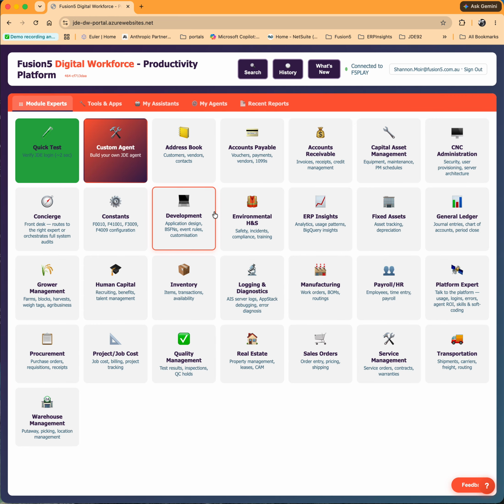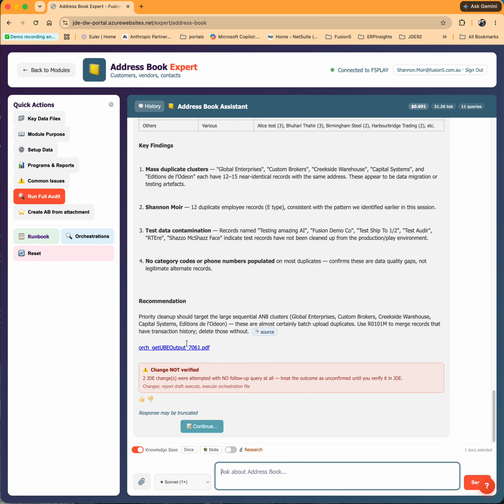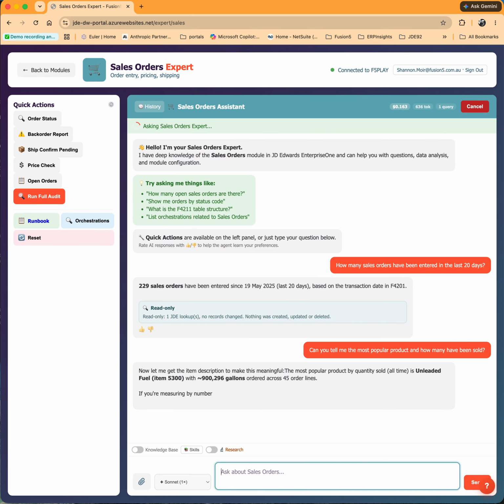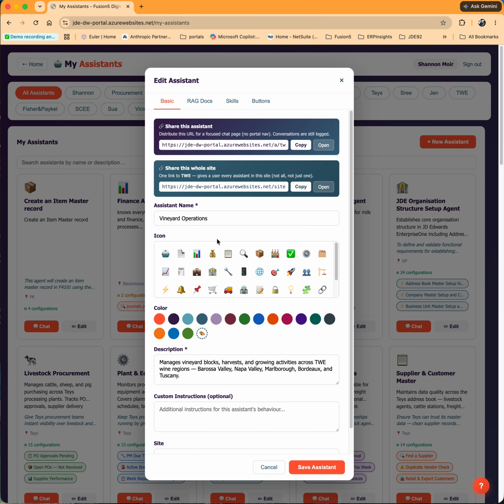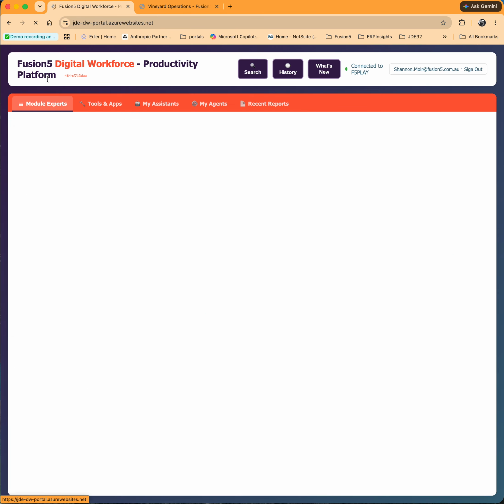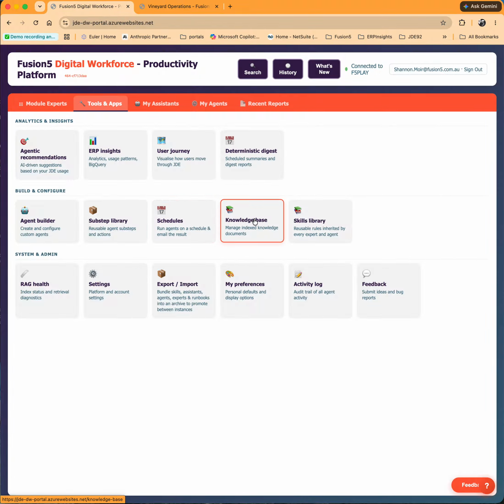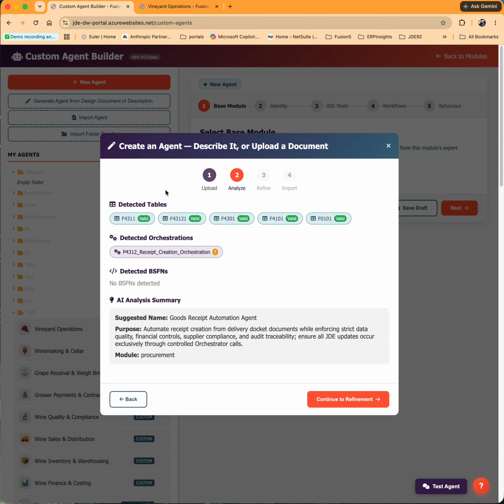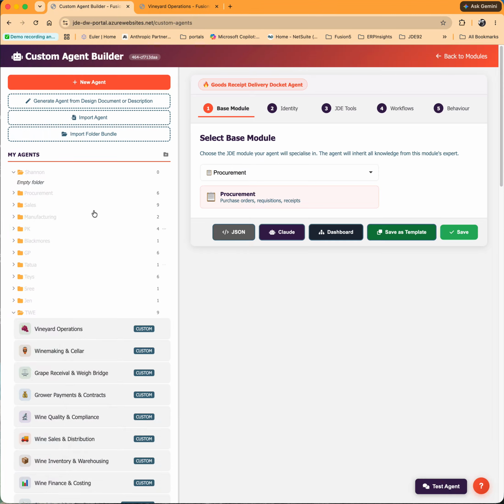JDE Digital Workforce Platform Walkthrough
A comprehensive walkthrough of our digital workforce platform.  It's maturing all of the time.  Available as SaaS or on premise now.  The platform is using the anthropic models to allow for seamless integration into JDE.